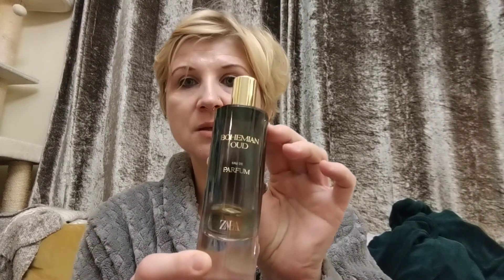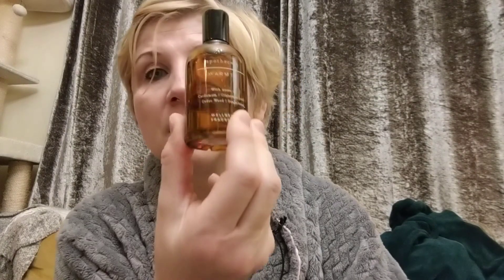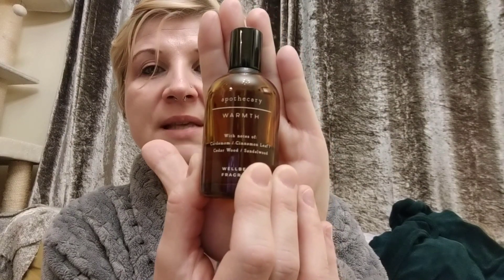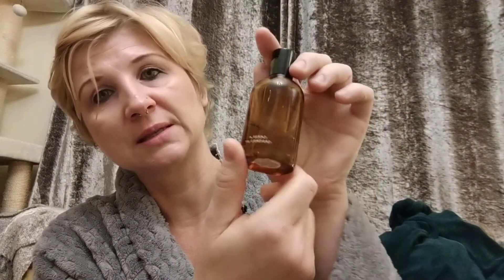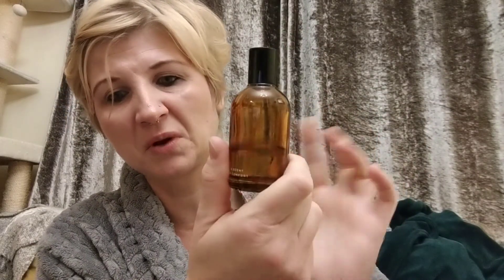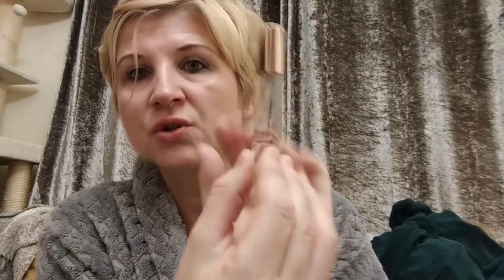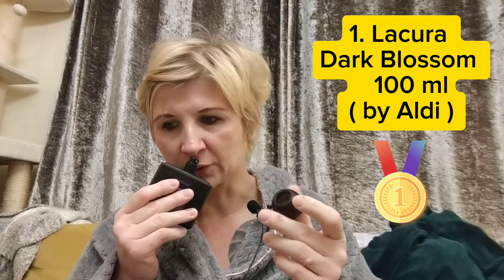My budget perfume collection. Are they worth it?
Please check out Part 2 of my perfume videos and come back next week for Part 3.